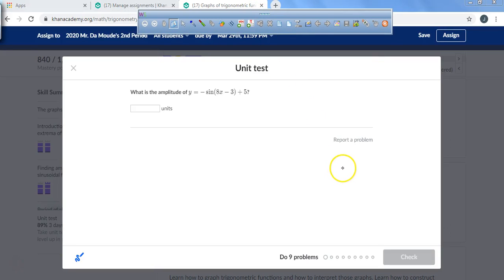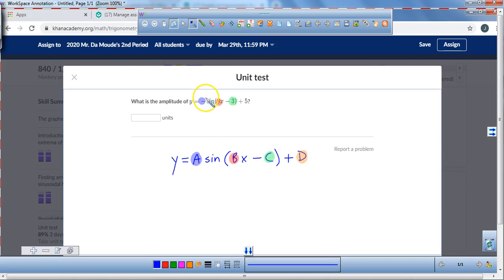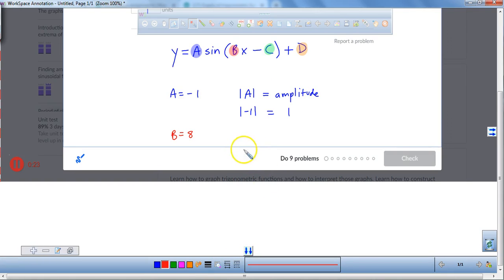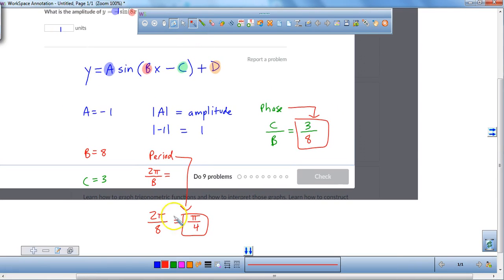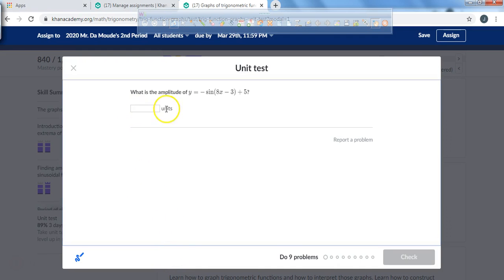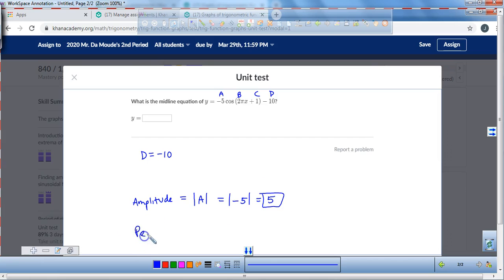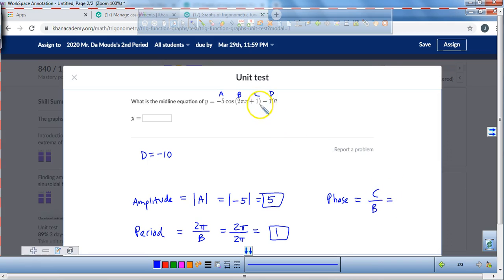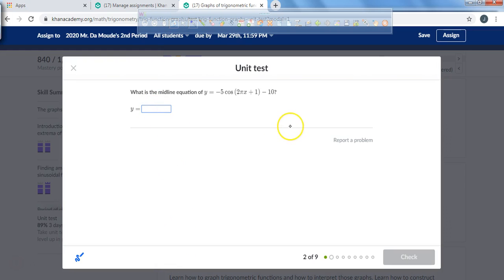Precalculus B Unit 8 Test Trigonometric Graphs Easy Problems 2020 KA